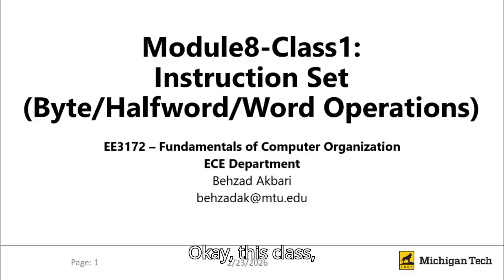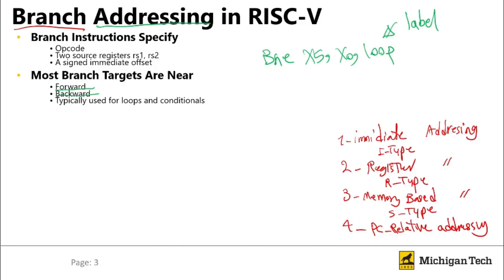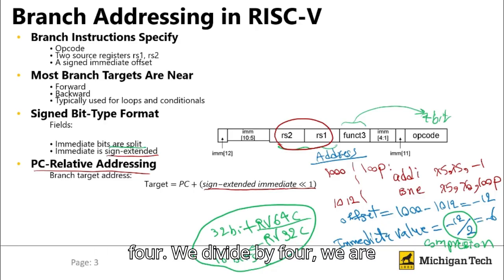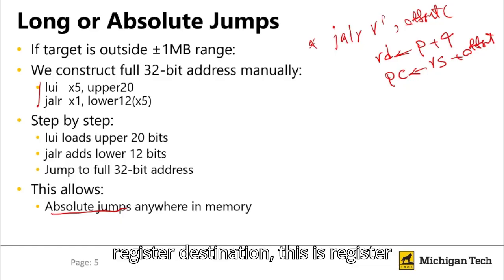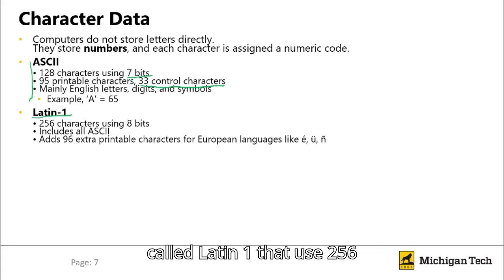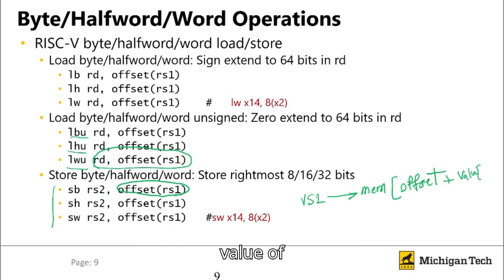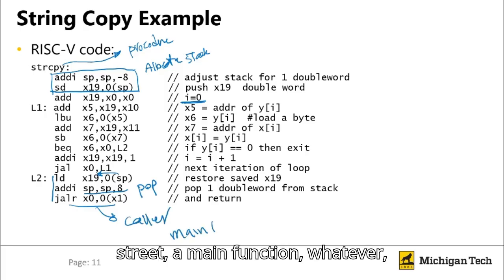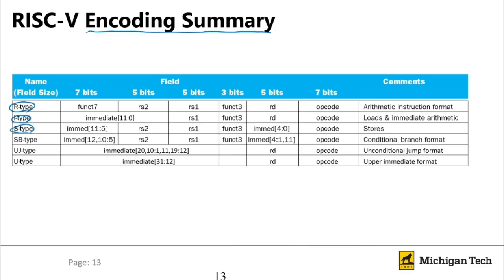EE3172 Module8 Class1 Video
RISC-V instruction sets , Byte/Halfword/Word Operations and Strings